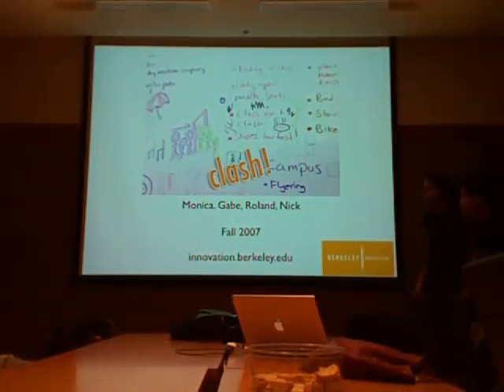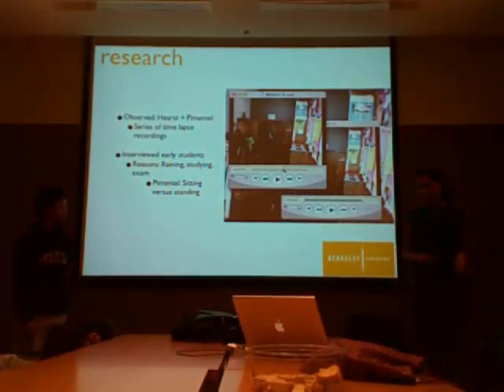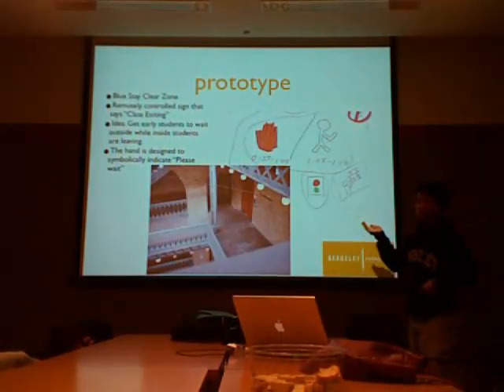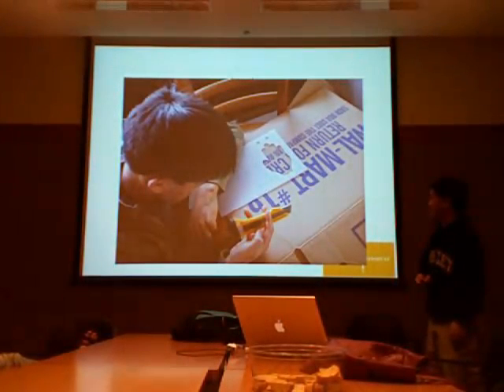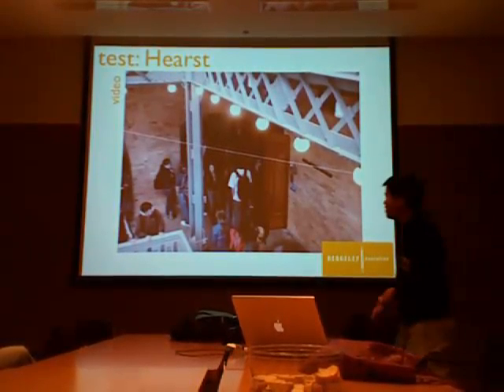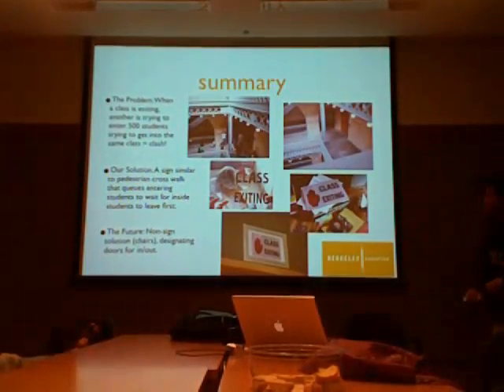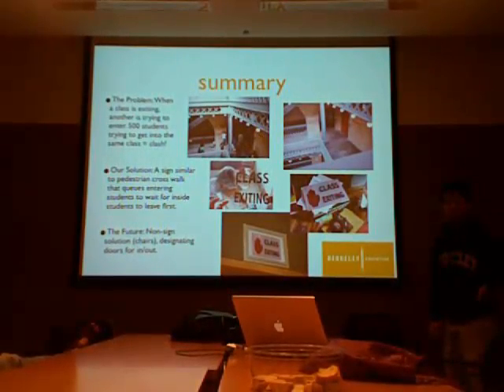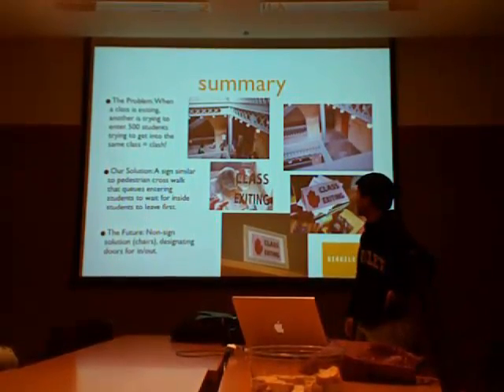Berkeley Innovation Clash Project Final Presentation 2007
At the beginning of class, students waiting to enter a lecture hall or classroom impede the flow of students leaving said location. This blockage benefits neither the entering nor exiting students in terms of time.
This is a Berkeley Innovation Fall 2007 Project.
rom the UC Berkeley Product Design Student Group: "Berkeley Innovation" Visit us